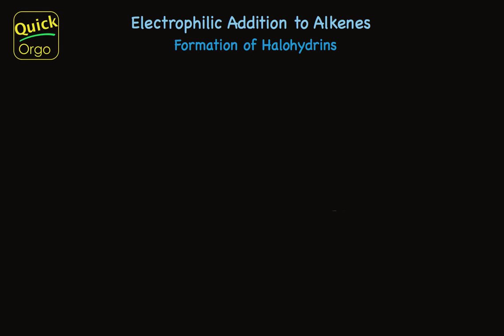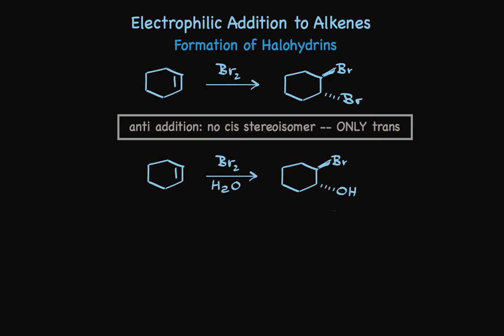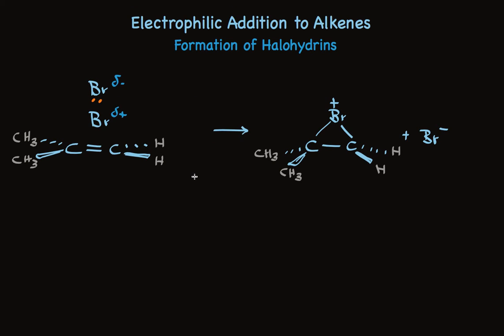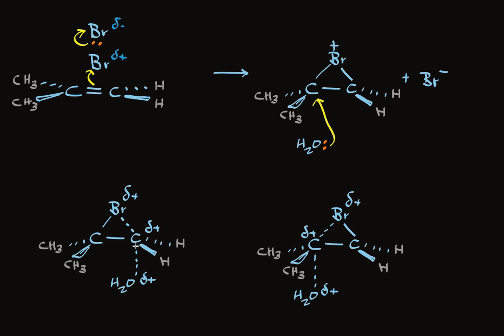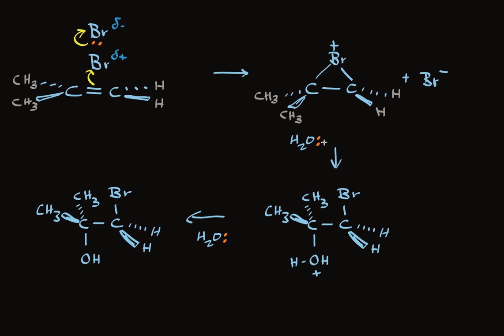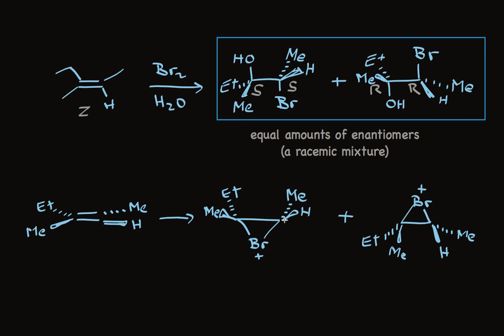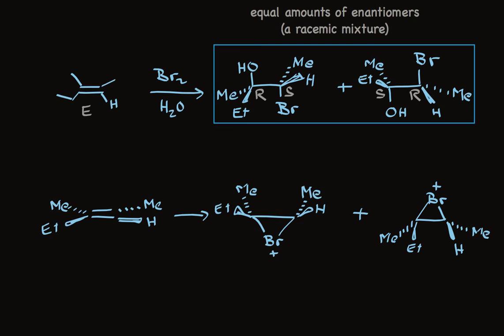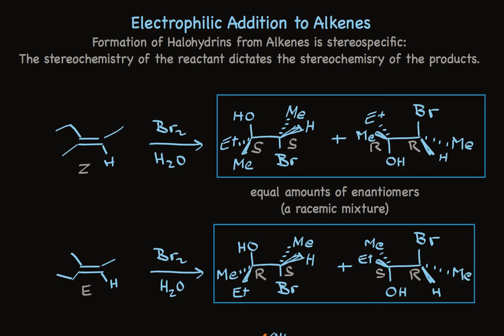Formation of Halohydrins by Electrophilic Addition to Alkenes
Describes the reaction mechanism that leads to 1,2-addition of a bromine (or chlorine) atom and a hydroxyl group to alkenes.  The reaction is regioselective and both stereoselective and stereospecific, proceeding by anti addition of the halogen and hydroxyl.